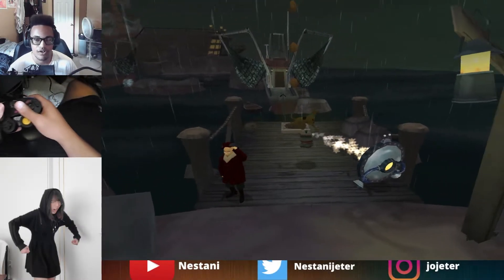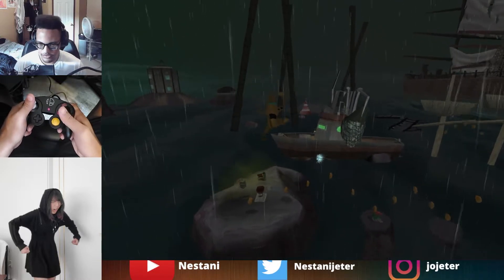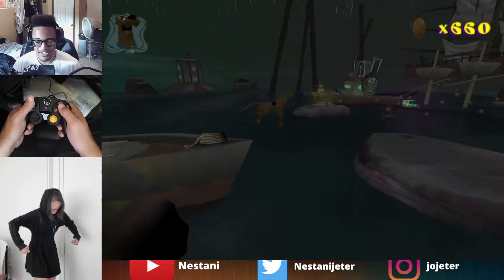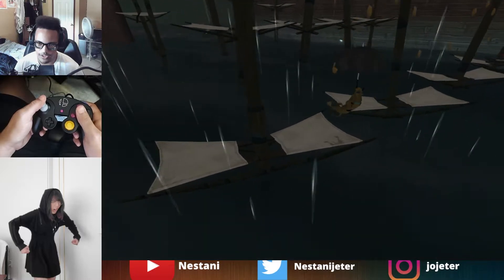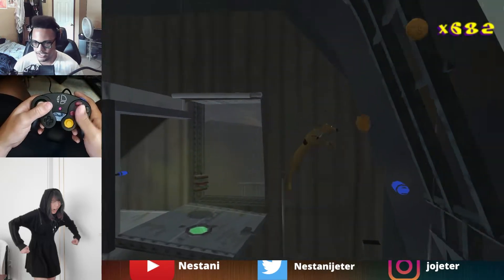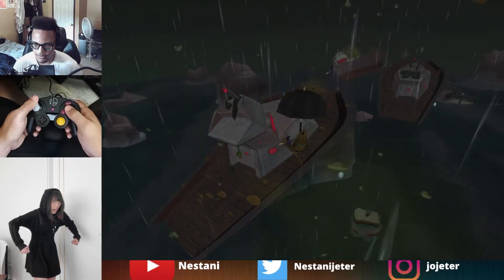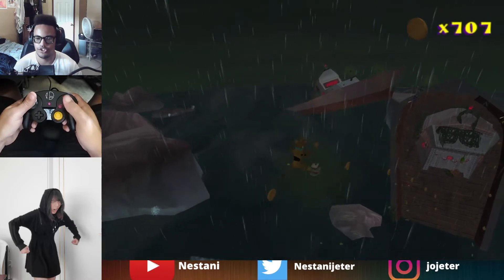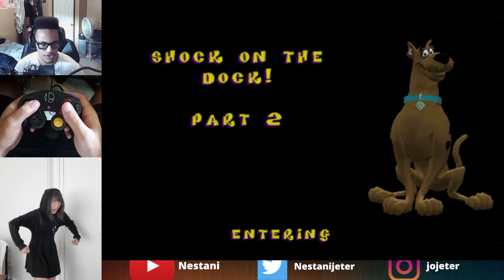Shipwrecks | Advanced AMT Speedrun Tutorial Part 5 | Night of 100 Frights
0:00 Intro
0:42 Wreck 1 Strats
5:11 Wreck 2
6:34 Wreck 3 (Captain Moody Token)
9:27 Aghast 1
12:12 Aghast 2
13:35 Outro